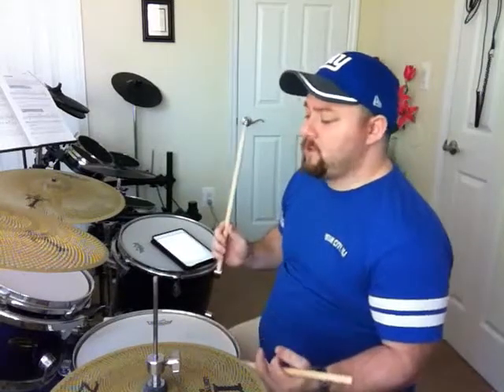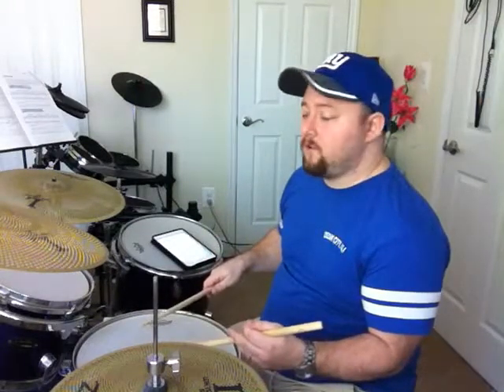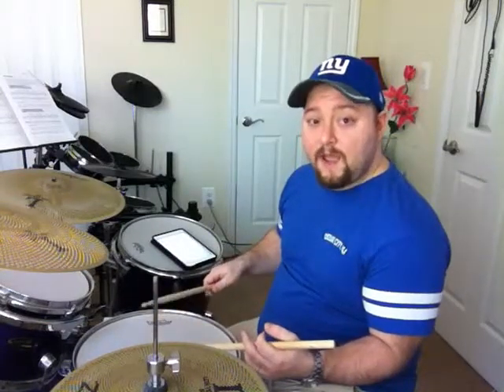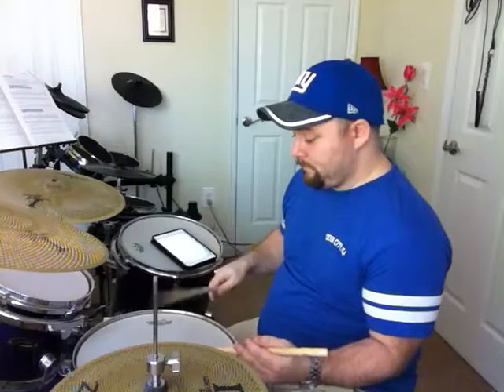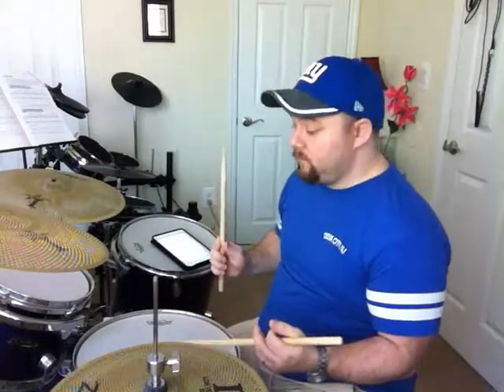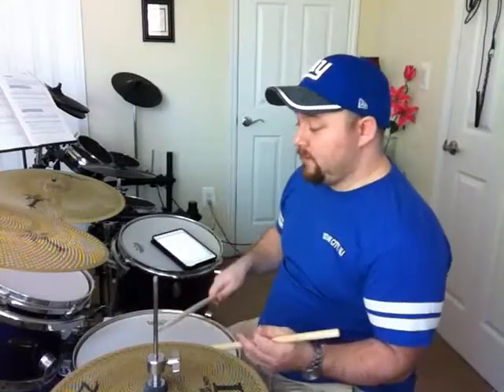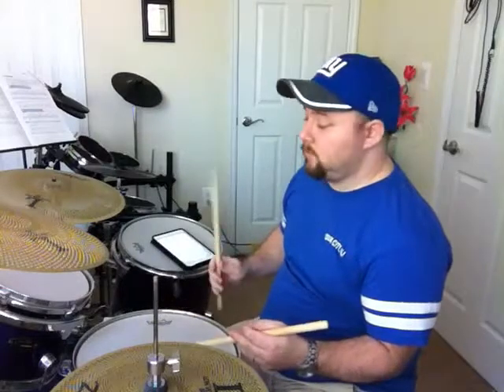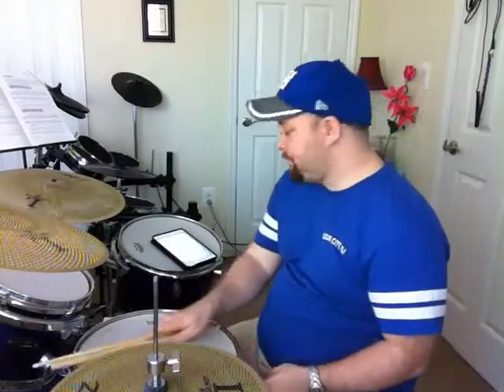40 Rudiments: Flam Tap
Flam Tap is part of the 40 Rudiments.

In-Studio & Online Lessons
Skype - oovoo - FaceTime

A Flam Tap consists of two pairs of sixteenth notes with a flam on the downbeat and upbeat.

1. GET THE STICKING DOWN FIRST.
At first, don't worry about the rhythmic aspect of the rudiment.  Just get the mechanics or the feel of the sticking down first.

2.  DETAIL.
After you have worked the sticking out, then add the rhythmic value and other details such as accents and such.

3. METRONOME.
Using a metronome will help you keep your place and sharpen up your details in your sticking.

Learning rudiments will help you in your over all feel and expression when applied to the drums.

Recommended Progression Chart: Metronome markings - 60, 65, 70, 75, 80, 85, 90, 95, 100, 105, 110, 115, 120, 125, 130, 135, 140, 145, 150, 155, 160, 165, 170, 175, 180, 185, 190, 195, 200.

OPTIONAL PRACTICE SEQUENCE:  ( 1 Minute each)
1. Single Stroke Roll
2. Single Stroke Four
3. Single Stroke Seven
4. Multiple Bounce Roll
5. Triple Stroke Roll
6. Double Stroke Roll
7. Five Stroke Roll
8. Six Stroke Roll
9. Seven Stroke Roll
10. Nine Stroke Roll
11. Ten Stroke Roll
12. Eleven Stroke Roll
13. Thirteen Stroke Roll
14. Fifteen Stroke Roll
15. Seventeen Stroke Roll
16. Single Paradiddle
17. Double Paradiddle
18. Triple Paradiddle
19. Single Paradiddle-diddle
20. Flam
21. Flam Accent
22. Flam Tap